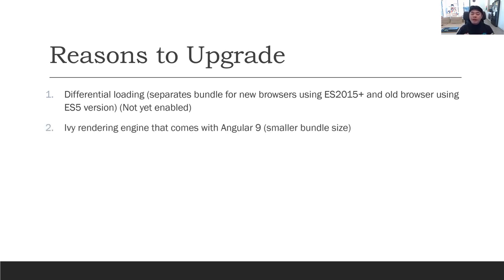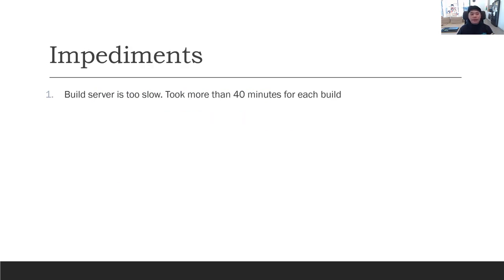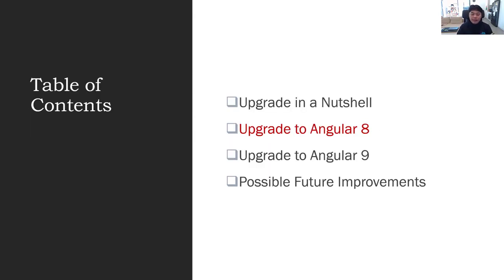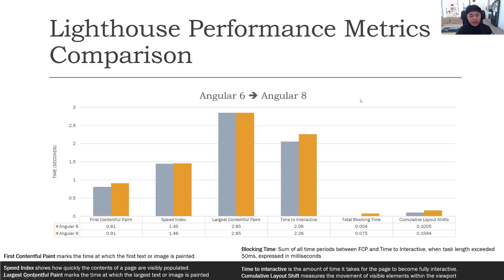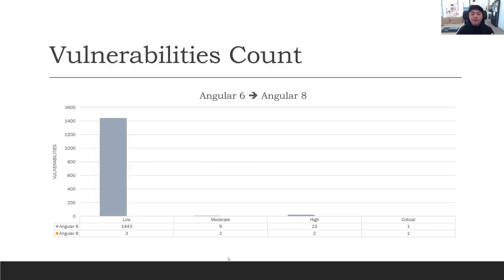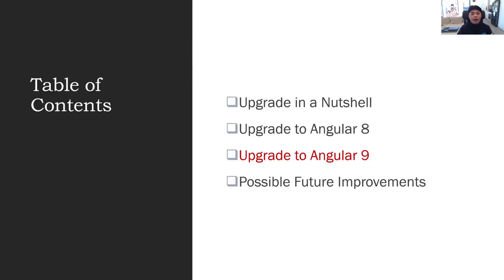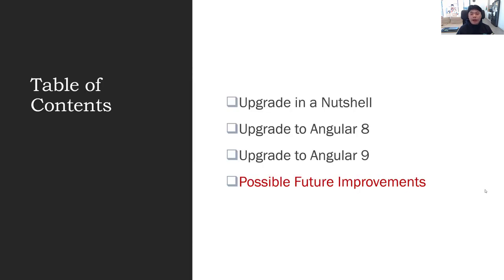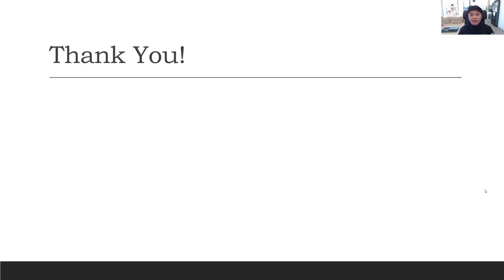SSW TimePro - Angular Upgrade from 6 to 9 (next is Angular 10)